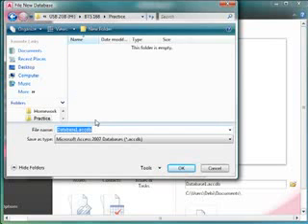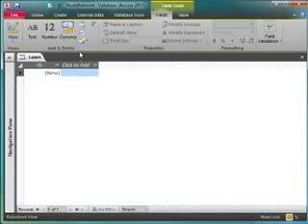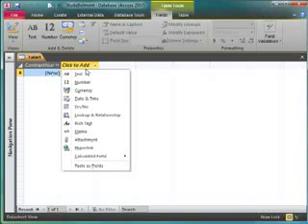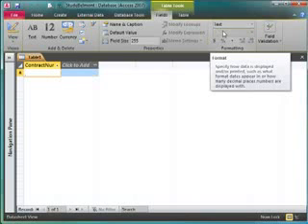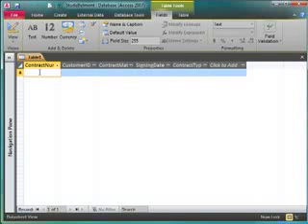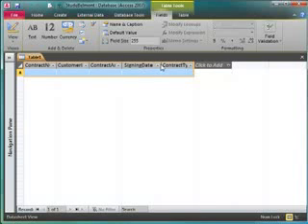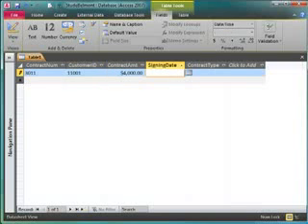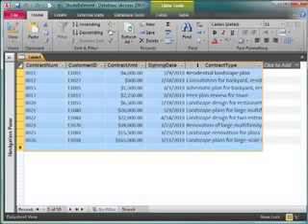Create Database, Table and Fields YouTube